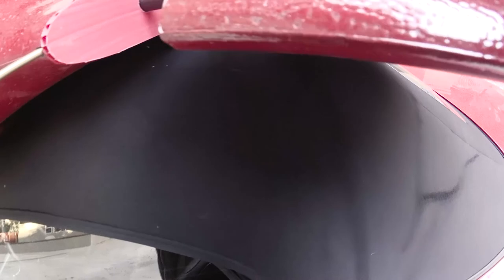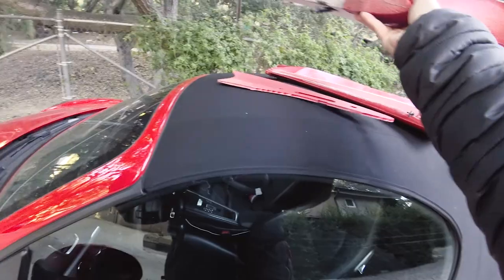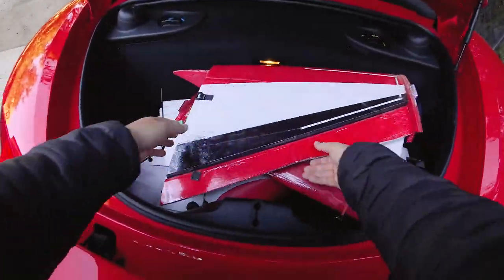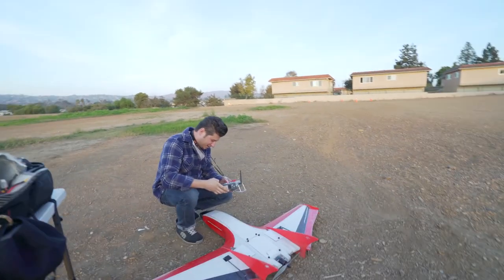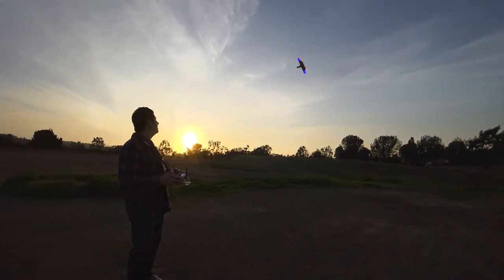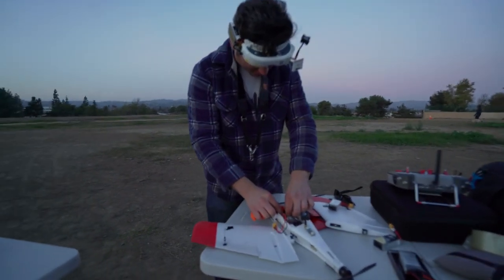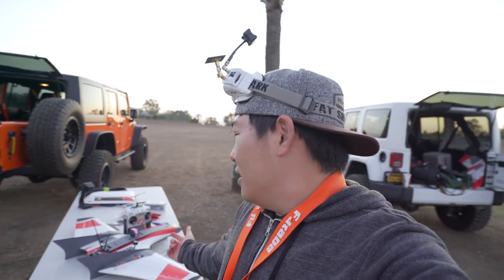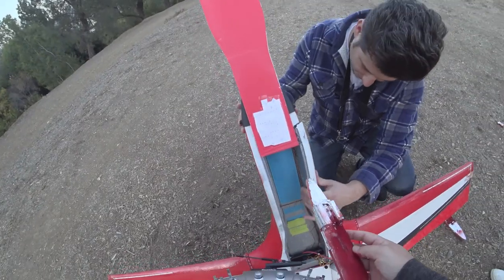FPV⁄⁄The Mini Drak LIVES!⁄⁄VLOG